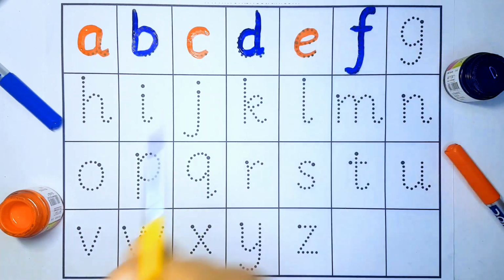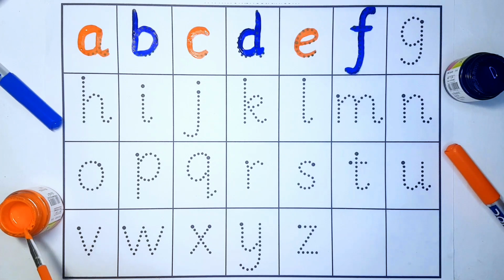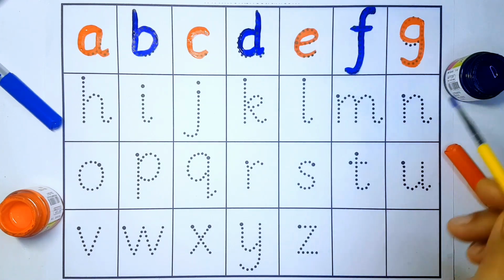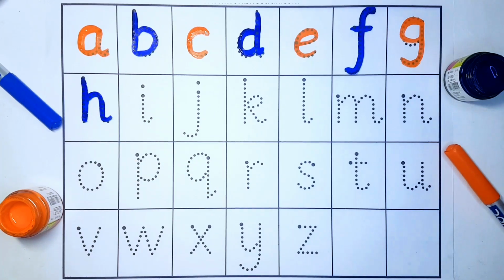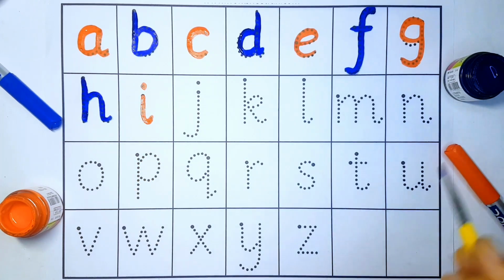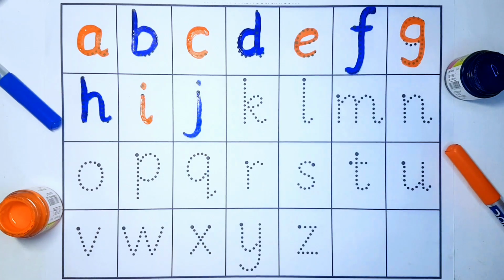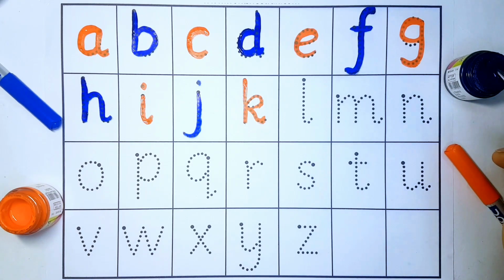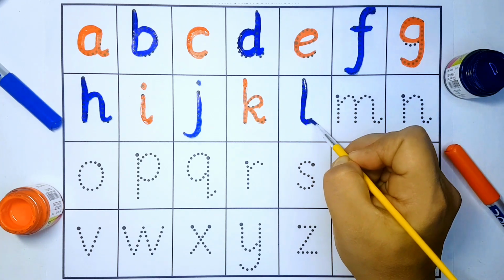ABCD | A for Apple,B for Ball | Alphabets |छोटे बच्चों की पढ़ाई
@Tunn Tunn Tv

@Learn with Tasnia

@Kids Chun Mun Show

@The Moms class